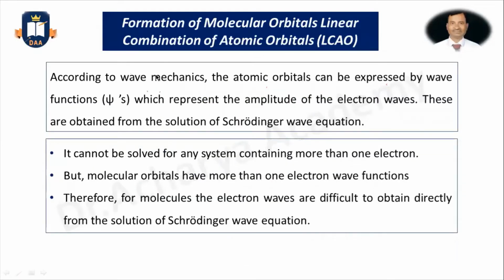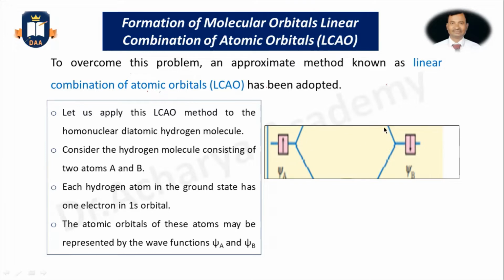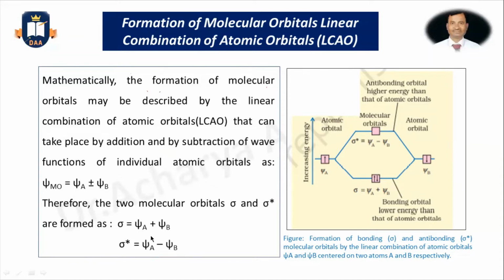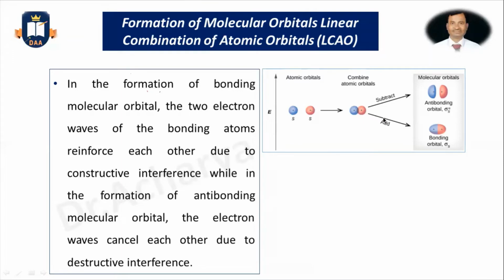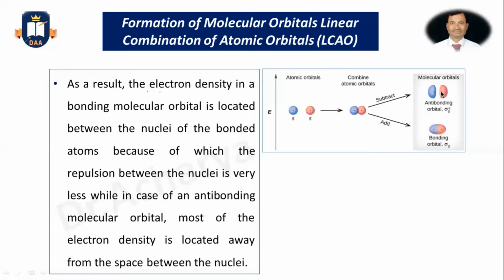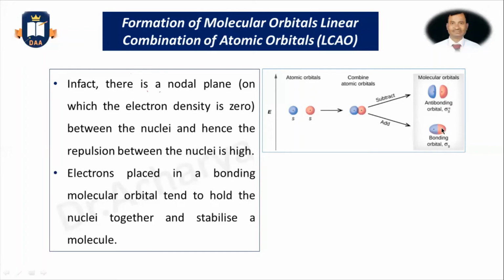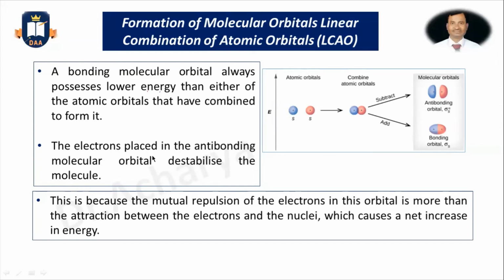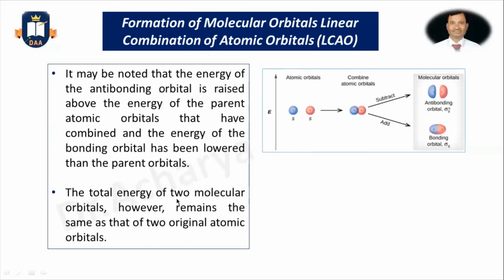(CBSECH11-085) Chemistry, Class-11; LCAO method of molecular orbital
This class explains the Linear Combination of Atomic Orbitals (LCAO) method for creation of molecular orbital